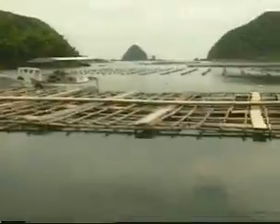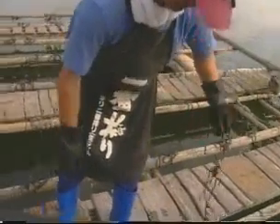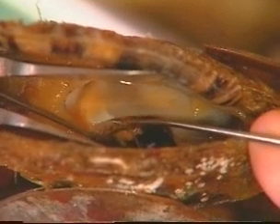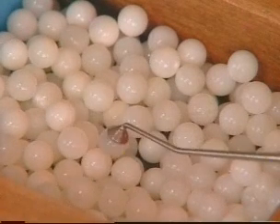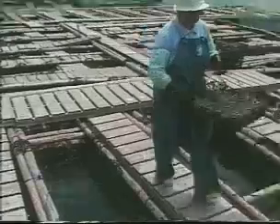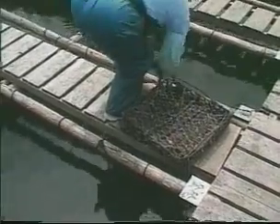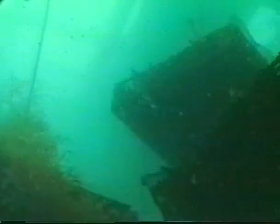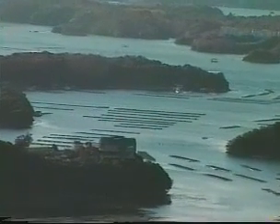Akoya Pearls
How Akoya Pearls Come to Be

AP